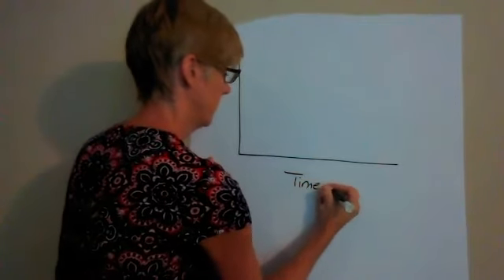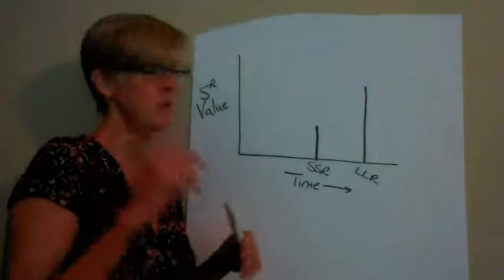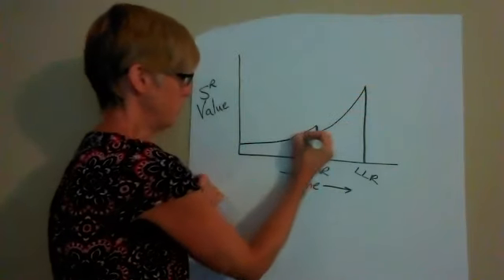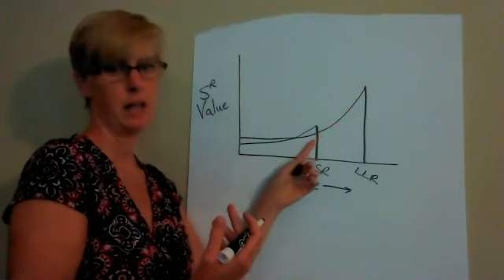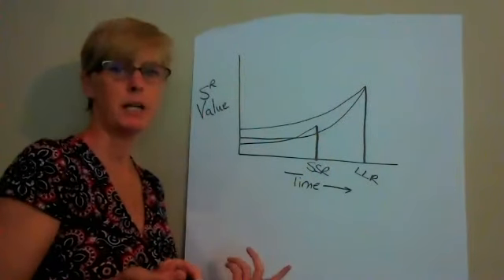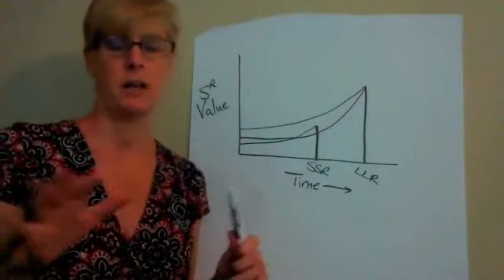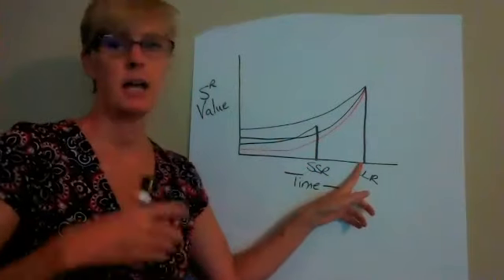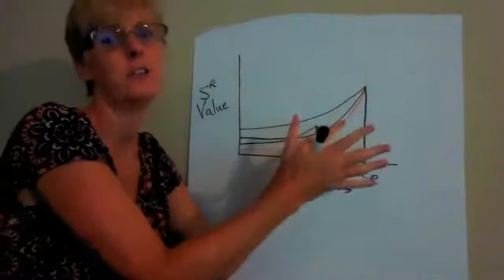self control graph